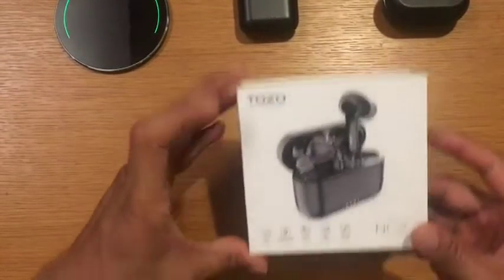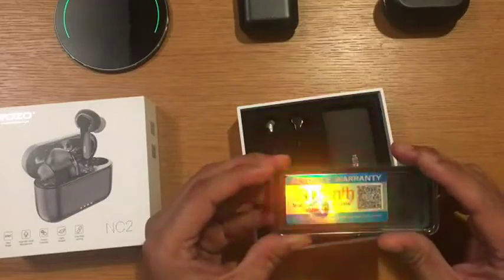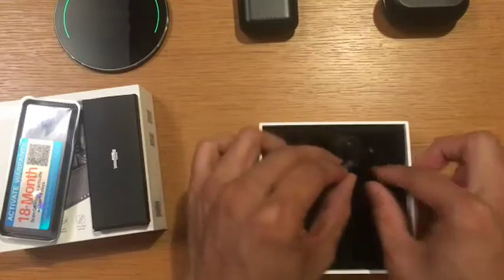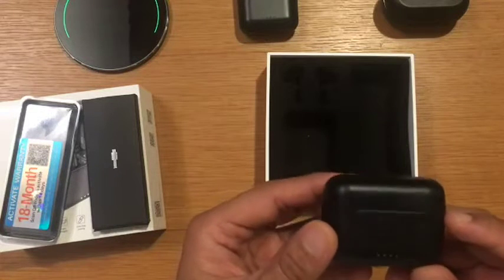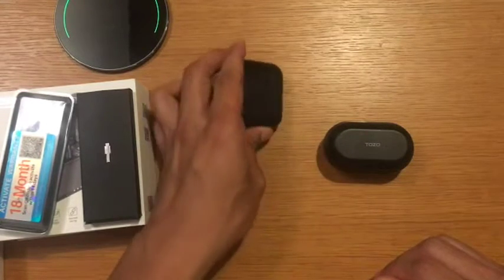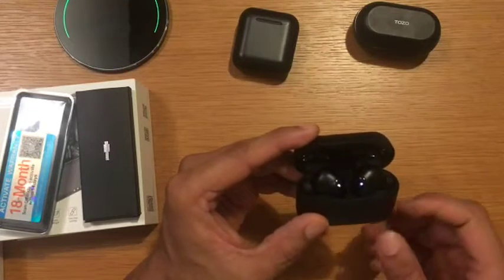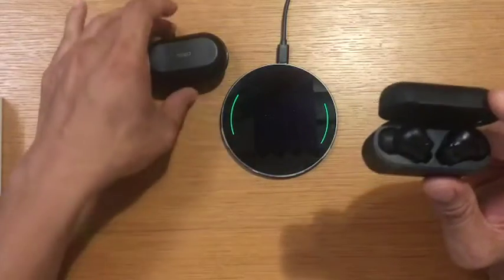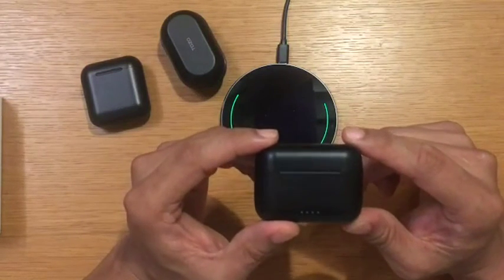TOZO NC2 Hybrid Active Noise Cancelling Wireless Earbuds, in-Ear Detection Headphones, IPX6 Waterpro